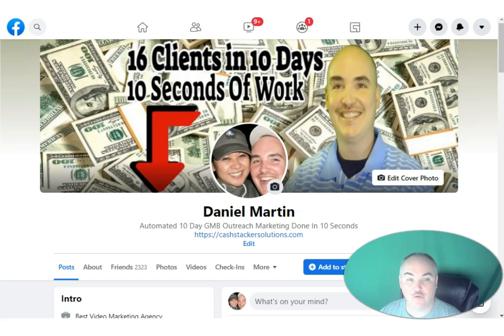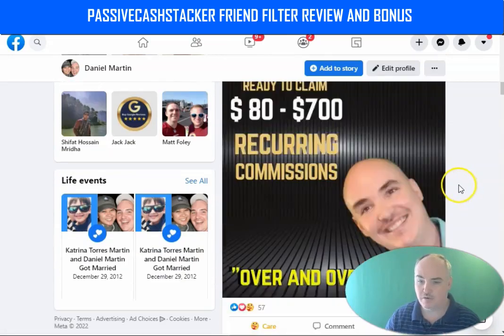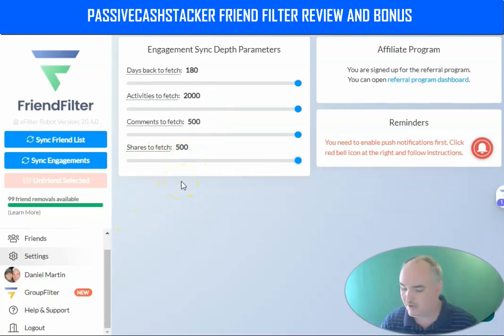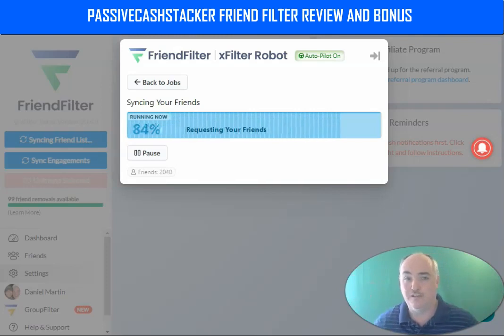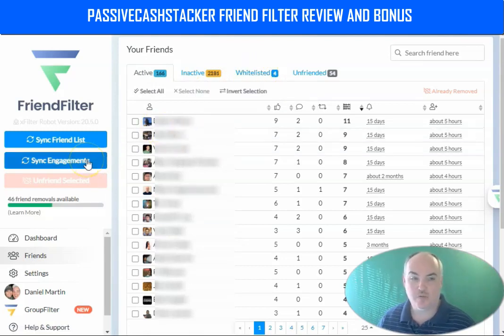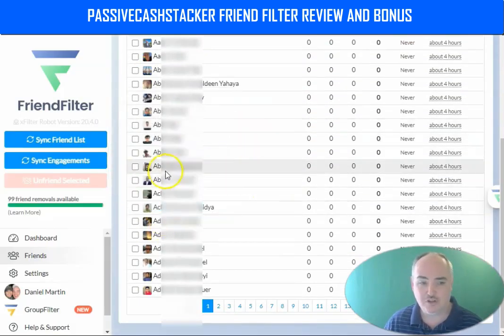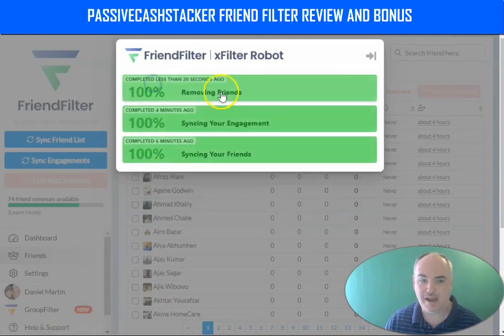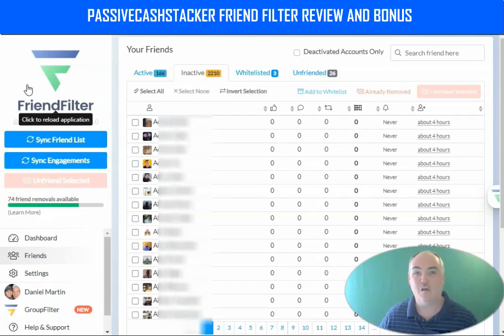FRIEND FILTER REVIEW - friendfilter delete friends chrome extension app - unfriend on facebook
◀◀◀ JOIN MY WEEKLY ACCOUNTABILITY ACTIONTAKERS SQUAD (AAS) (Where We Create a Follow Along Money Making Asset Each Week) + Get All My Other Courses, Productivity Extensions & Trainings On PUBLISHING, AFFILIATE MARKETING & YOUTUBE RANKING!

🎬 FRIEND FILTER REVIEW Key Moments🎬
00:00:00 - FRIEND FILTER REVIEW
00:00:45 - Why friend filter helps FB algorithm
00:01:55 - Friend Filter Free Account Limits
00:01:35 - Unfriend on Facebook with Friend Filter
00:01:42 - Friend Filter Free Access
00:02:16 - Friend Filter Settings
00:02:51 - How to use Friend Filter

Thank you so much for stopping by our page today.  I hope that you have enjoyed our content friend filter app review!  The intention of this video my friend filter app demo, is to present you all of the features inside this app.  Our main motivation in writing this is to set up a clear tutorial, so that you can get in started to produce content much quicker.  Inside our teams friend filter friend filter review, we will show you all of the ways to leverage this app.  You start with friendfilter which reduce duplicate content and it notifies you of removed content.  Next we will show you how to filter friends from Facebook.  Follow along with us as we set up a solid tutorial inside our friend filter review demo.

I hope that you have enjoyed our content friend filter app review!  The intention of this video my friend filter app demo, is to present you all of the features inside this app.  Our main motivation in writing this is to set up a clear tutorial, so that you can get in started to produce content much quicker.  Inside our teams friend filter friend filter review, we will show you all of the ways to leverage this app.  You start with friendfilter which reduce duplicate content and it notifies you of removed content.  Next we will show you how to filter friends from Facebook.  Follow along with us as we set up a solid tutorial inside our friend filter facebook friend filter review demo.

Thank you for checking out my in-depth friend filter review training today.  Friend filter review is a free Google Chrome extension that makes managing your Facebook friends a whole lot easier.  In your friend filter demo, I show you how to download, install, and use this amazing plugin.    We hope that you have enjoyed this deep friend filter tutorial.

We were checking videos today and we noticed our friend filter extension.  As you may or may not have known, we watch a lot of videos.  When we were compiling this list of friend filter extensions, we were blown away by the power of friend filter buddy.  Inside this video, we will be demonstrating how to use it and the benefits that come with it.  After doing a little research, we found out that friendfilter friend remover is their most popular addon.  If you are considering friendfilter tricks, you have come to the right place.  Once you know friendfilter pro, you will be filling your leads with appreciation.  Friendfilter free is our most overlooked friend filter addon.  Come check it out.  To learn about the friendfilter how to use, well, we go through all the settings that create it.  Enjoy this friendfilter demo and have yourself a day!

Thank you for joining us for this in-depth friendfilter pro tutorial video.  If you have ever been thinking about friendfilter pro, but were not sure where to start, you are in the right place.  Join fellow viewers in learning about some of the best facebook unfriending techniques.  We demonstrate friendfilter several times throughout the video to give you a thorough tutorial.  This friendfilter demo is the first in a series.  We focus on the steps that you need to follow to rightfully access and utilize this gem of an app.    This friendfilter pro tutorial will show you exactly what type of tactics will get the job done. Thanks for finding a helpful tutorial video on our site, and all the best to you and your facebook unfriending processes.

All products that I recommend, I do so on my own behalf without prompting from any manufacturer, company or retailer.  If I recommend a product it is because I believe in what that product can do or be.